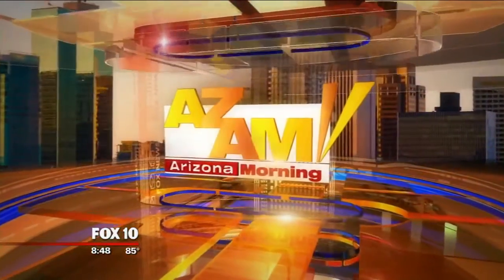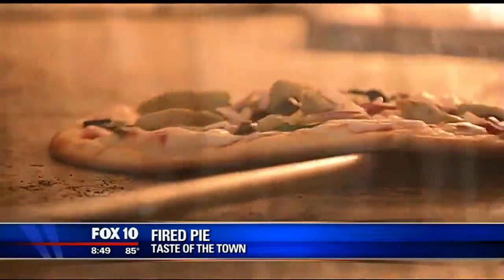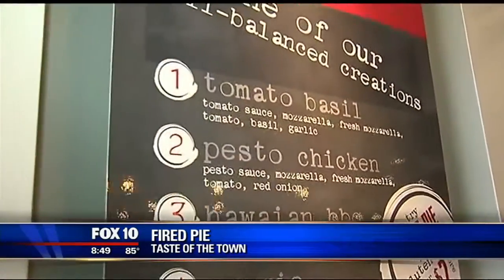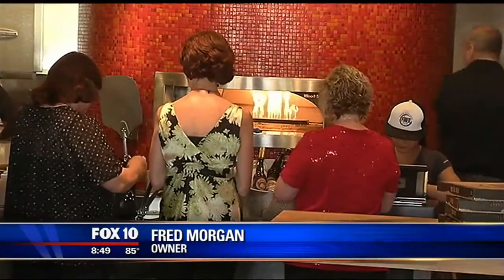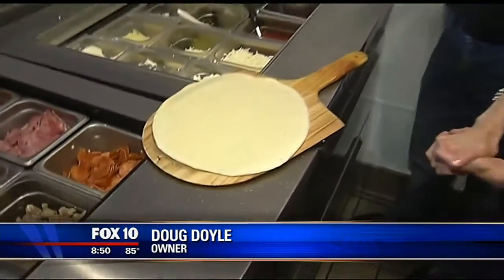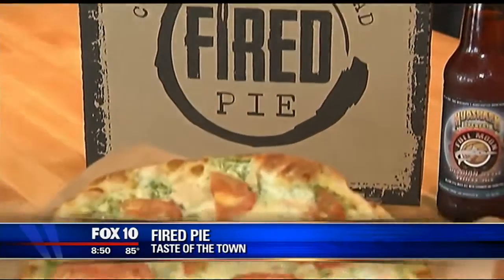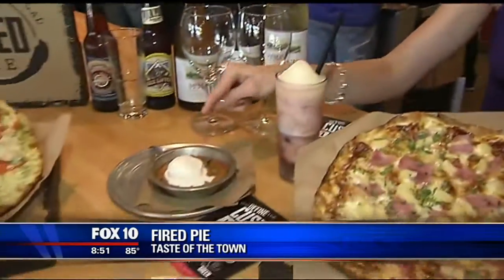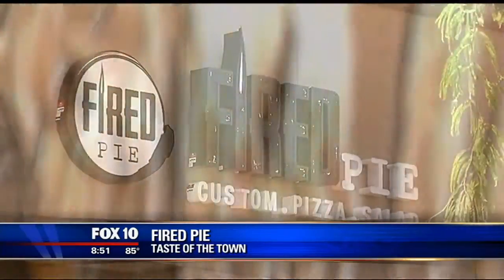Fired Pie FOX KSAZ 08.09.2013